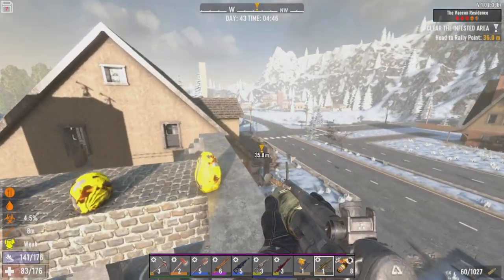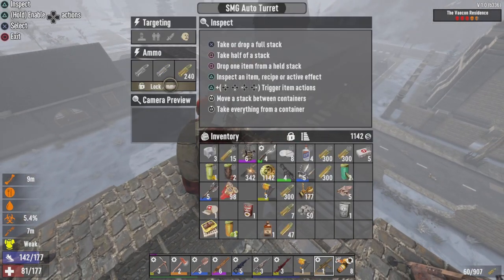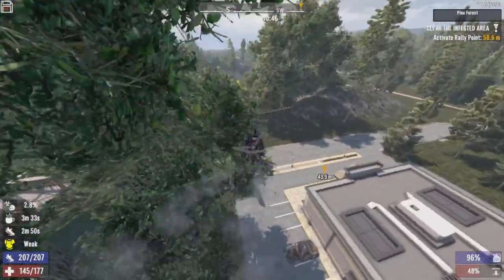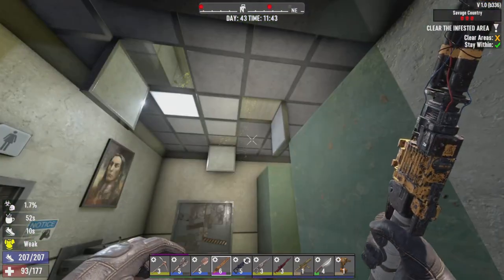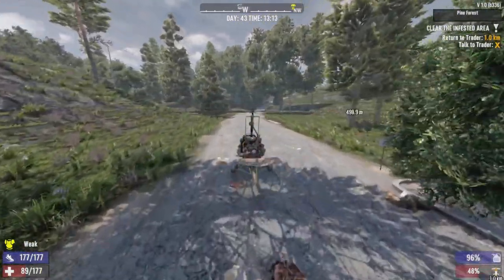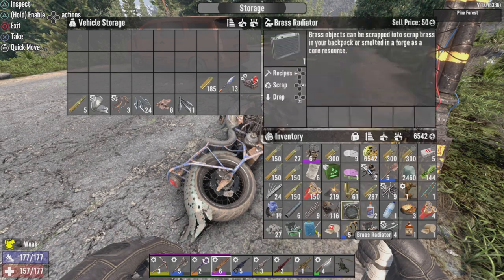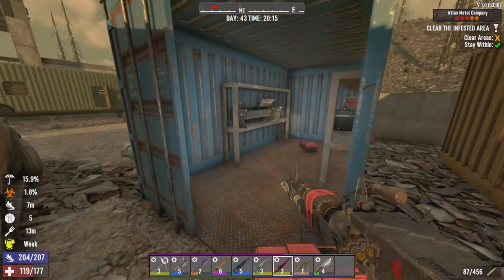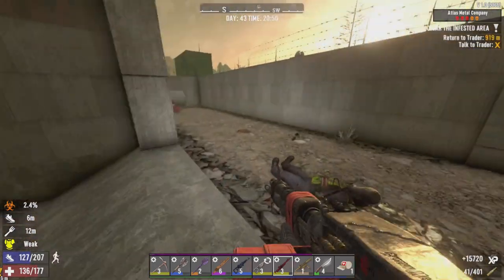No Time To Land So Im Airdropping At Trader Bob's!! - 7 Days Console Version